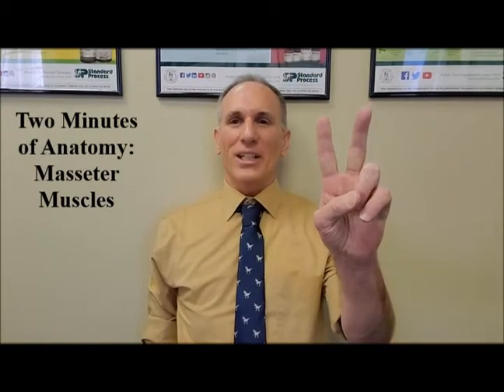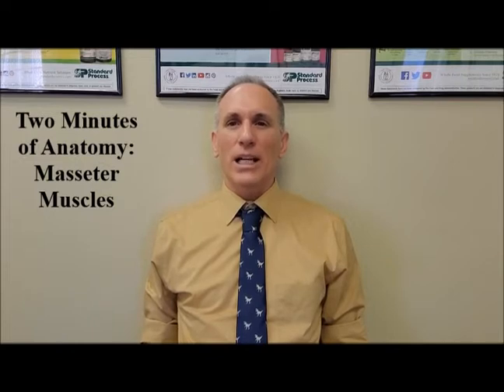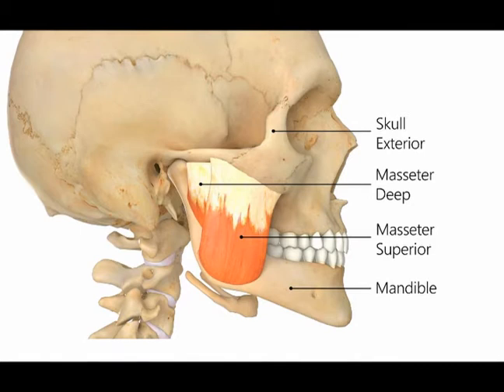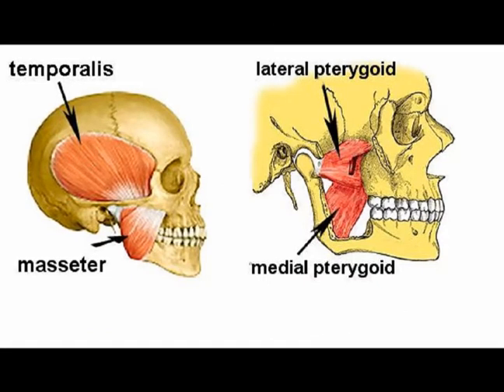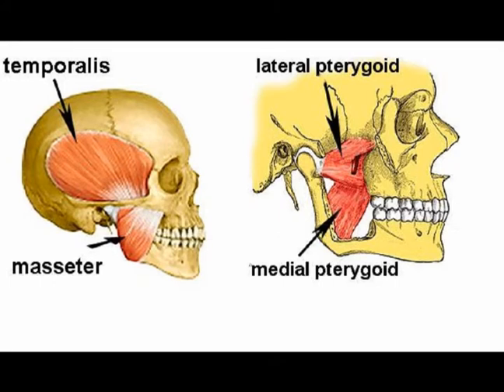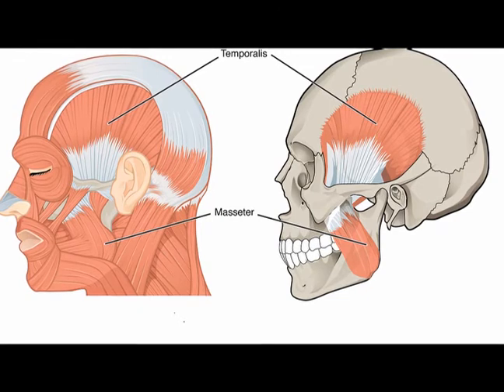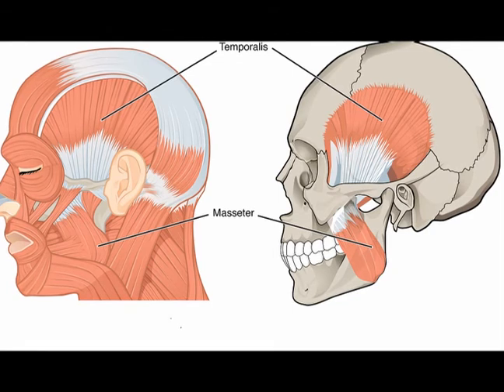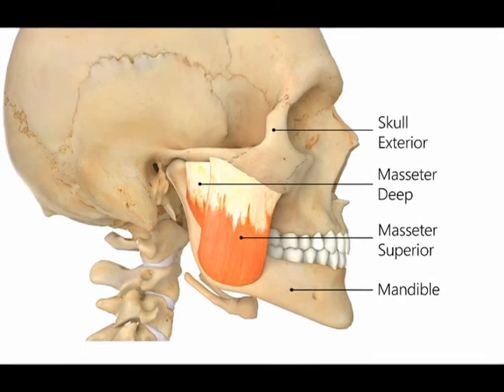Two Minutes of Anatomy: Masseters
Masseter
Masseter is a rectangularly shaped muscle with three layers (superficial, deep and intermediate).

The origin of the masseter muscle is the inferior zygomatic arch and the anterior two-thirds of the zygomatic arch, with a connection to the posterior aspect of the zygomatic bone.

The masseter muscle fibers converge inferiorly, forming a tendon that inserts on the outer surface of the mandibular ramus and coronoid process of the mandible.

Functions to elevate the mandible and approximate the teeth. Additionally, the intermediate and deep muscle fibers function to retract the mandible. While the superficial fibers function to protrude the mandible.

Masseter muscle provides powerful elevation and protrusion of the mandible by originating from the zygomatic arch and inserting along the angle and lateral surface of the mandible.

It receives its motor innervation from the mandibular division of the trigeminal nerve (Cranial nerve number five or CN5 or CN V)

The superficial masseter muscle has a quadrangular shape appearance due to its origins and insertions.